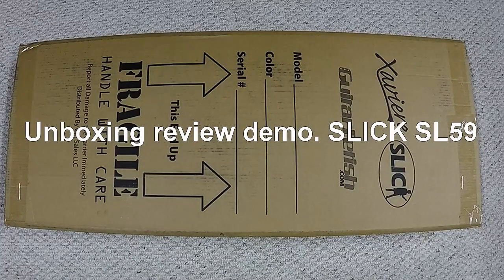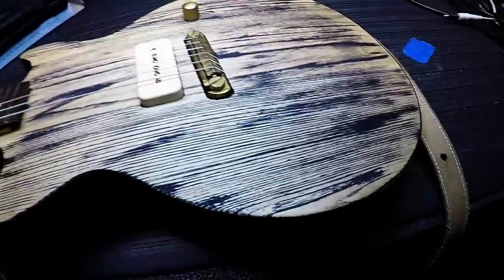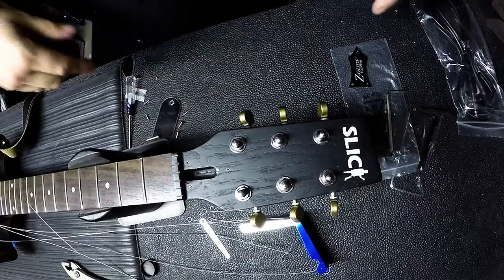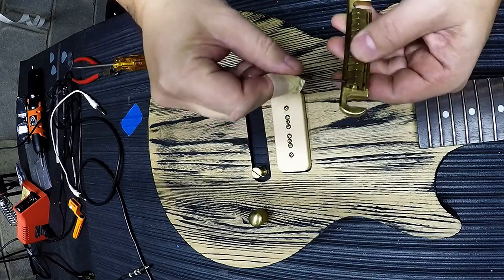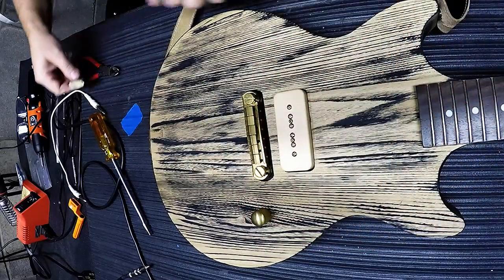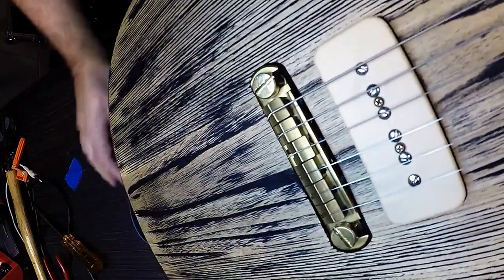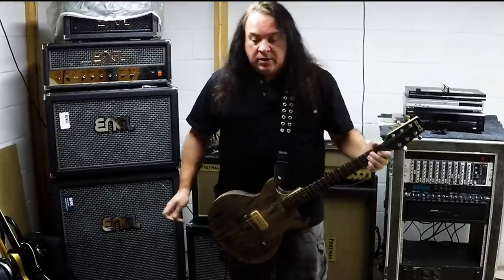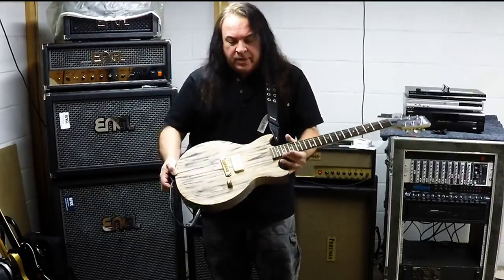Slick SL59 Guitar Unboxing bench test overview review and demo Guitarfetish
Unboxing video with bench test review and demo of the Slick SL59 guitar sold by Guitar Fetish. Very cheap cost which kind of goes with what you get. Not bad but not great.